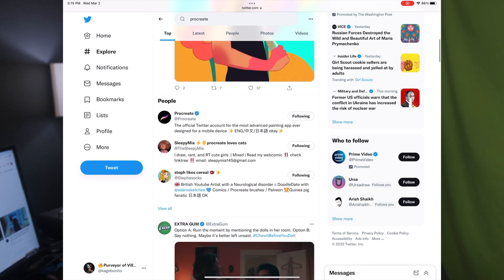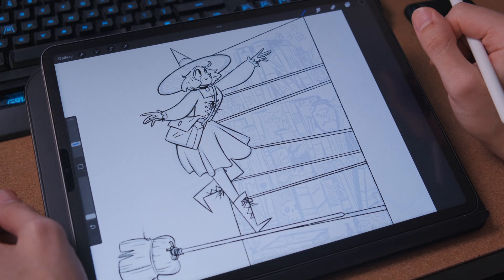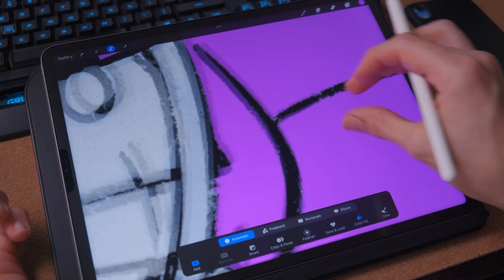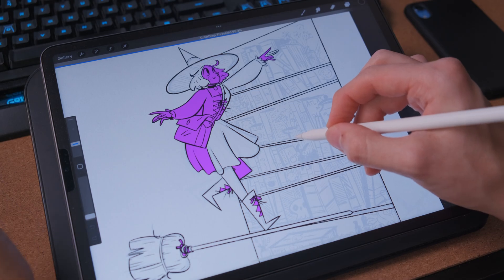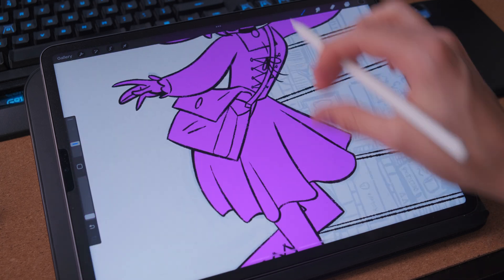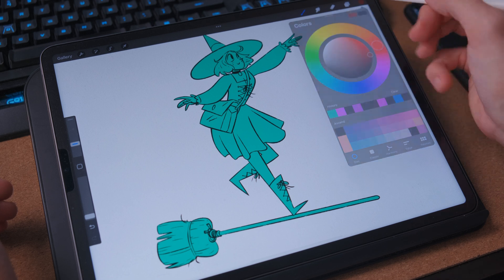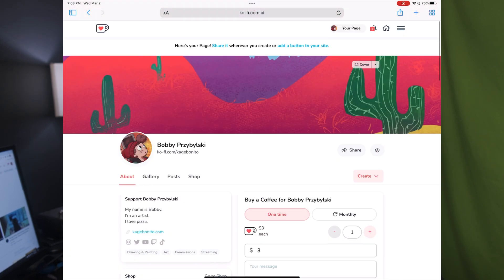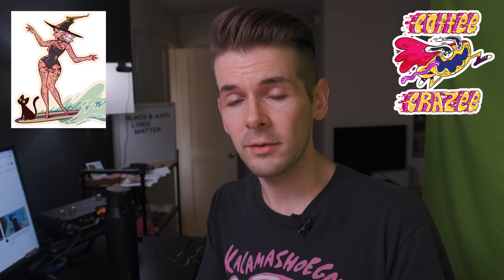The Procreate Selection Tool Sucks…Heres How to Make it Better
Hope this small workaround helped you!

What workarounds do you have for procreate?

My Gear:

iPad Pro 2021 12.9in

Apps Used: Clip Studio Paint

Parblo Tablet Stand